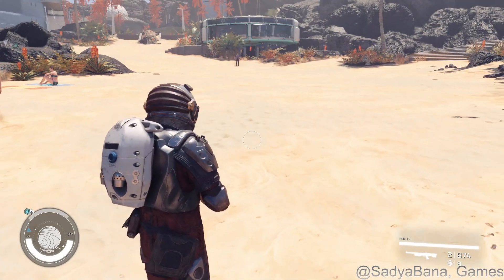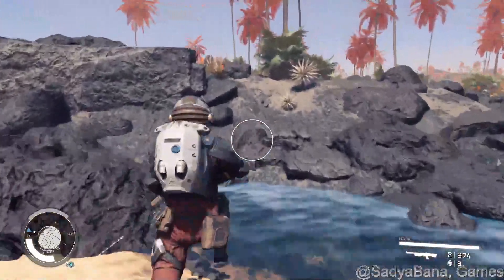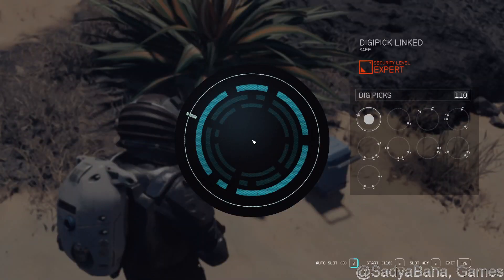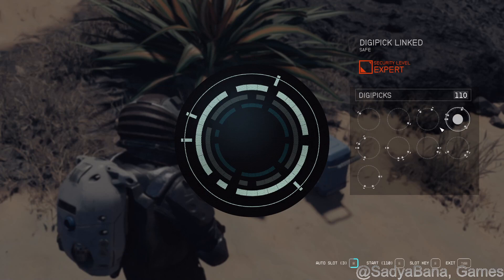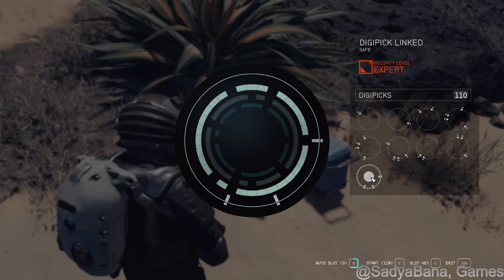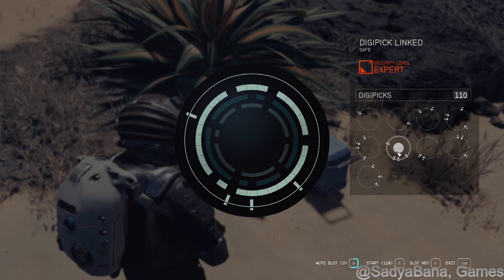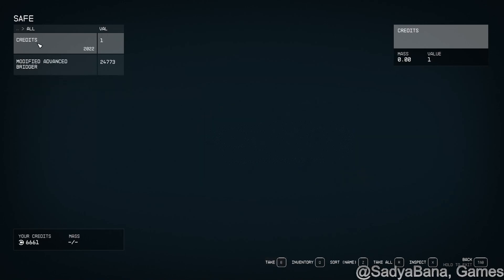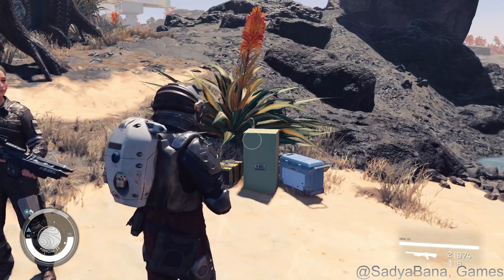Starfield - Paradiso Resort on Porrima II, Secret Safe located on the beach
While exploring the area around the Paradiso Resort on Porrima II in Starfield, we discovered a small secret safe hidden off the beaten path near the beach. Not sure if the contents are random but I would bet they are. Either way, it gave me some credits and a decent gun. If you're on the planet running a mission don't miss out on this small secret and possibly a few good items.